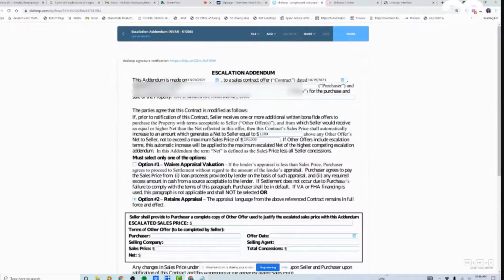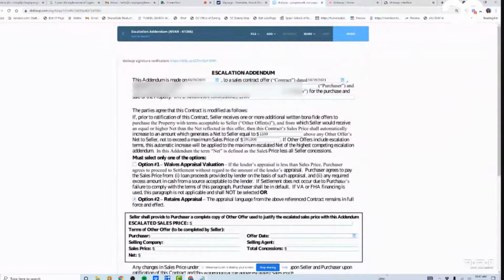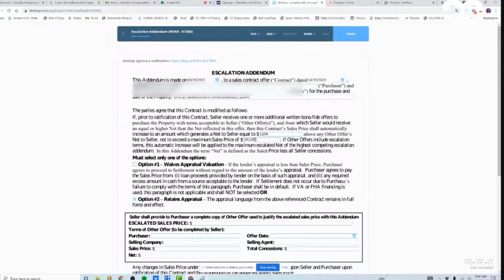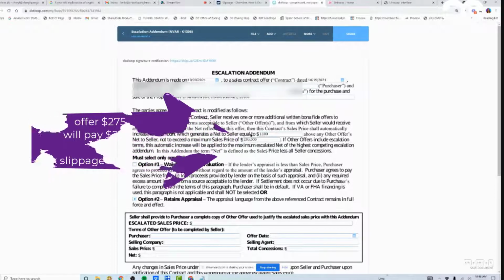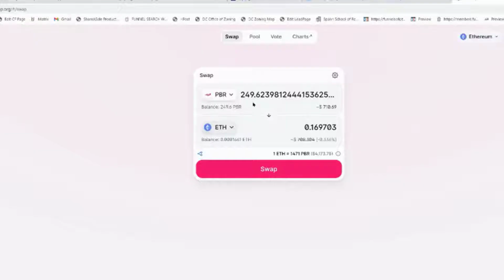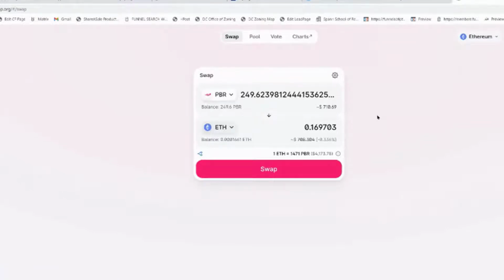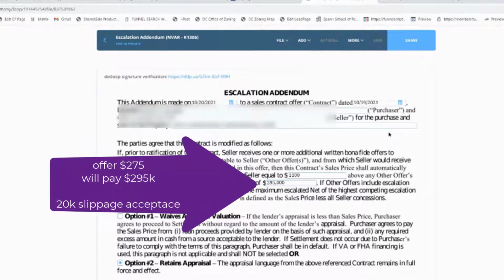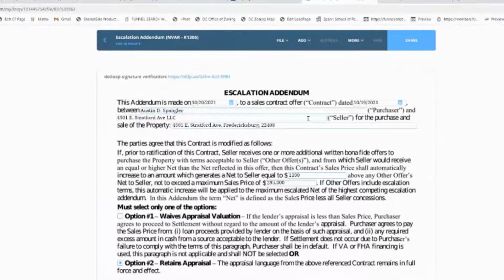What is Slippage?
What is Slippage.  You might be searching for answers, know what I am talking about already, frustrated with not being able to make a simple cryptocurrency swap ...but if you knew how to manipulate the slippage, it might make it easier.

00:00 Welcome to the good side of crypto
00:17 Ah Hah moment during the Emurgo Blockchain class
00:54 Slippage in Real Estate and how this relates to Crypto Slippage
02:04 Real estate Slippage equivalent (Escalation Clause)
06:09 How to manipulate the slippage in uniswap
10:58 How slippage works in stock market
11:13 Drop a comment tell me what's up

😃 Have a question, we respond to all comments

Looking For The Best Tax Shelter For Crypto + No Monthly Fee + Get $100 FREE with iTrustCapital when you sign up using my custom link➜

INTRO OUTRO MUSIC:
Song: Bobalite, Artist: Terrel Smith, Label: Independent Musician
Song: “Check It Out", Artist: Oh The Larceny, Label: Position Music